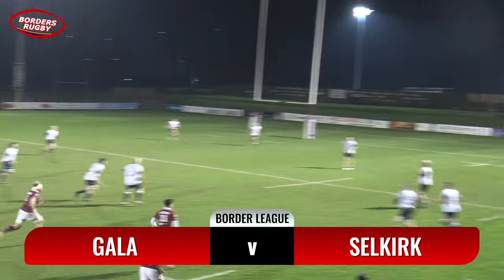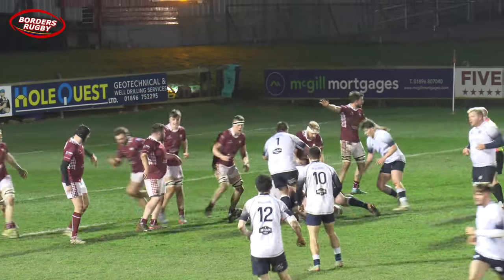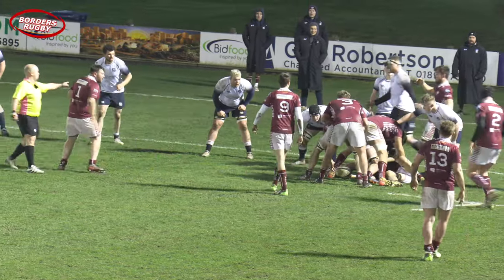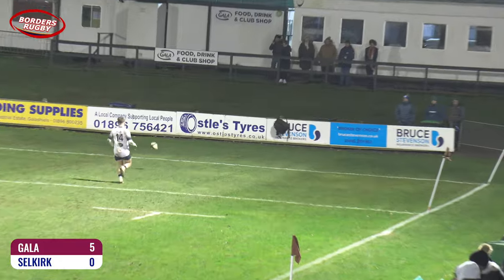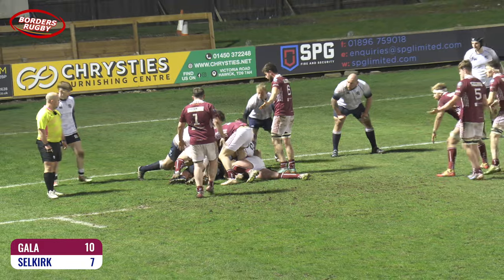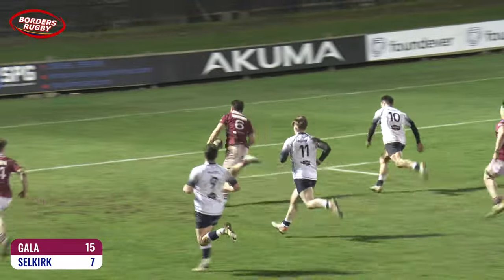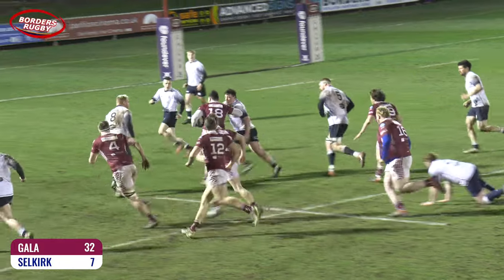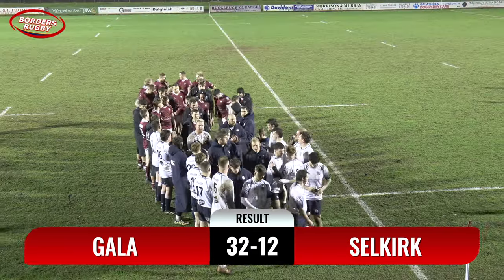RUGBY HIGHLIGHTS - GALA v SELKIRK - 8.3.24 - BORDER LEAGUE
Dale Clancy commentates on the Border League match between rivals Gala and Selkirk, the first match between the two in over five years.